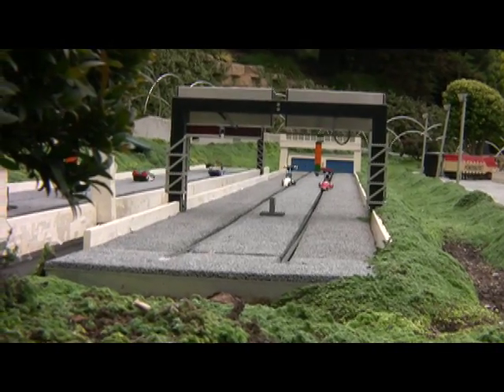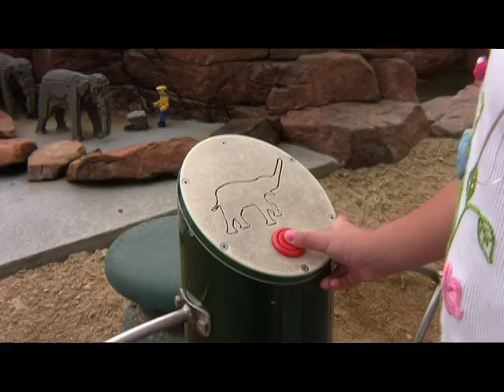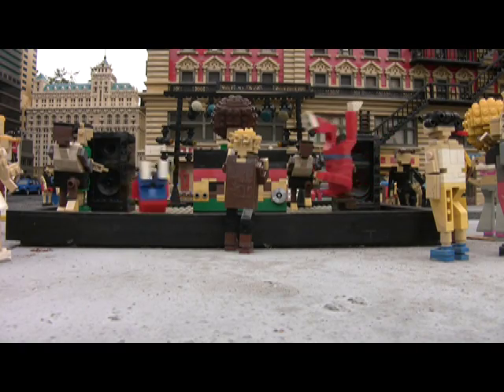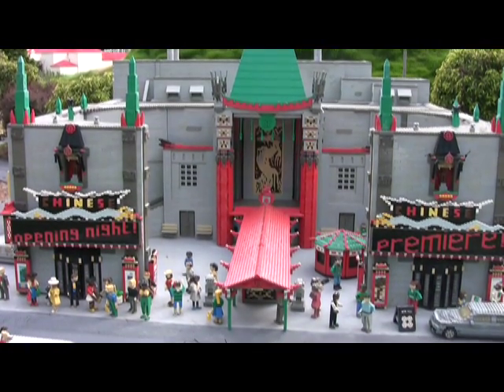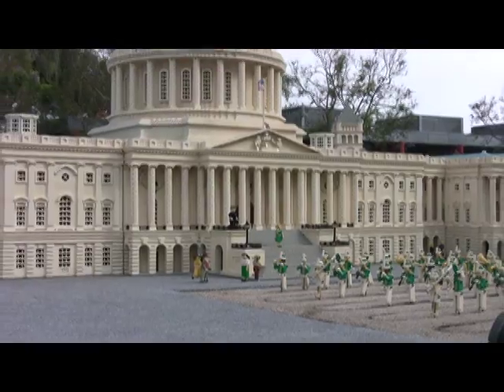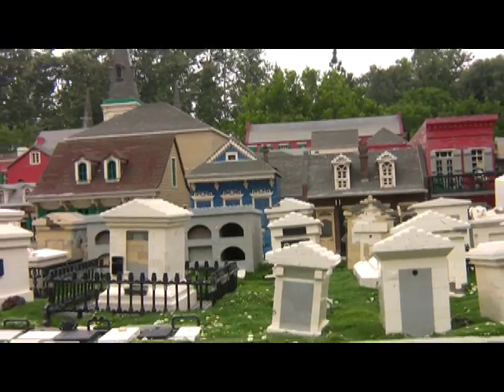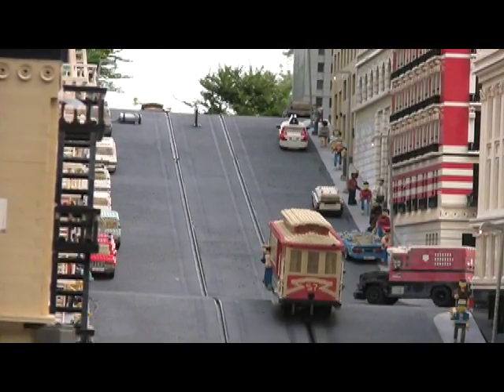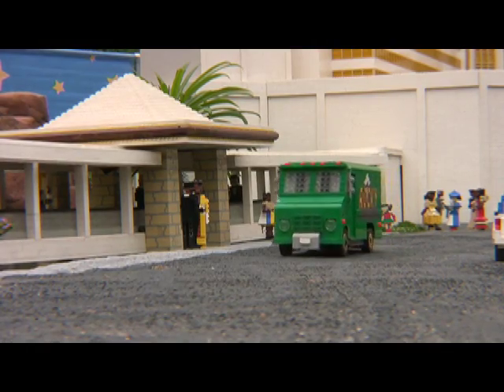Lego City | Best Lego Creations at Legoland | California Travel Tips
California travel expert Veronica Hill tours Miniland USA, a massive Lego City found at Legoland California in this episode of "California Travel Tips."

This adorable theme park in Carlsbad California features dozens of Lego creations, including Lego models of San Francisco, Hollywood, New York City, Daytona Beach and the Daytona 500, and Washington DC.

Did you know there's more than 15,000 minilanders in Miniland USA?

And the numbers keep growing.

More than 20 million Lego bricks were used to create this tiny 1-to-20 scale wonderland where you can watch cars race at the Daytona Speedway, see boats set sail along the California coast and admire the colorful buildings of Pacific Heights.

With the push of a button, you can bring these tiny cities to life, from squirting elephants at the zoo to the break dancers of New York City.

At Miniland Las Vegas, explore the Strip and its famous casinos while taking in the sights and attractions. You can even watch a Miniland wedding at Candlelight Chapel or a dolphin show at Mirage.

Over at Legowood, take in a show at the Hollywood Bowl, explore the Griffith Observatory, or attend a premiere at Mann's Chinese Theater.

Approximately 380,000 Lego bricks were used to create the Capitol building in Miniland Washington DC, where a tiny tour bus explores some of the city's famous statues and buildings.

Other highlights include the bustling streets of New York, the bayous and graveyards of New Orleans and historic adobe California Missions.

My favorite part? Miniland San Francisco, where moving vehicles traverse the city's famous winding streets and a carousel beckons visitors at Pier 39.

No matter what your age, you'll be captivated by these detailed Lego creations of our country's most famous landmarks.